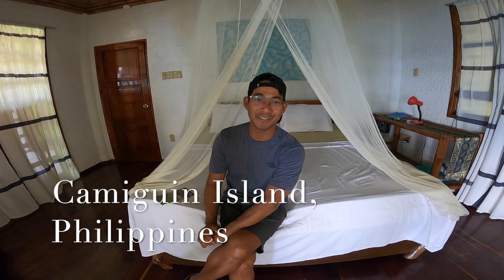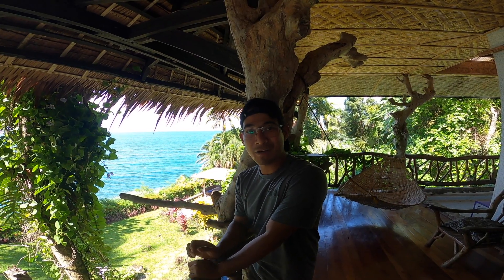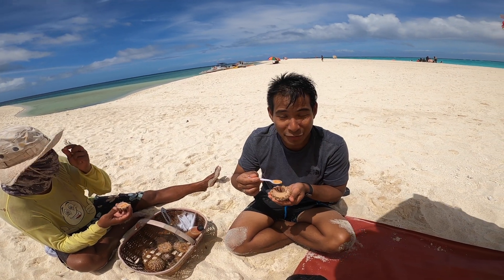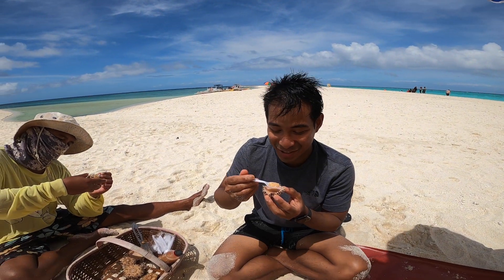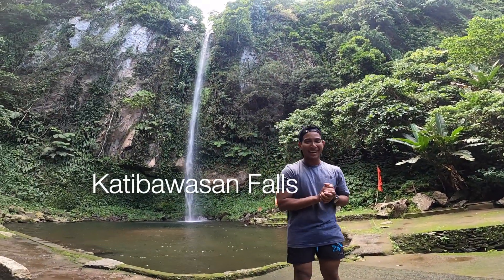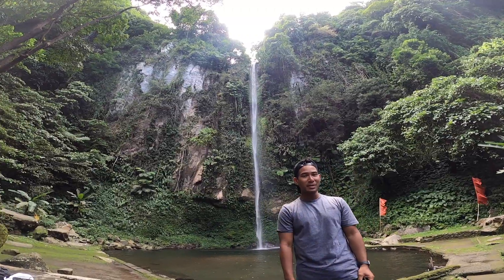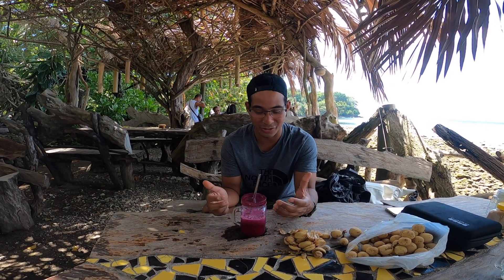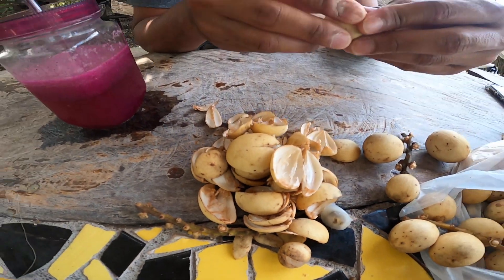Vlogging-ish : Camiguin Island, Philippines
Exploring the island of Camiguin in the Philippines. From beaching, hiking and chasing waterfalls.